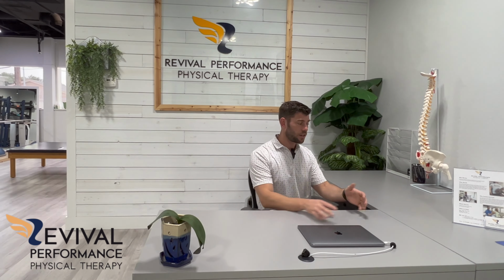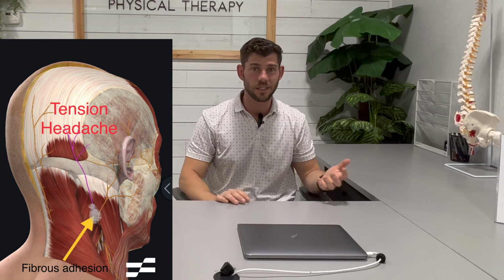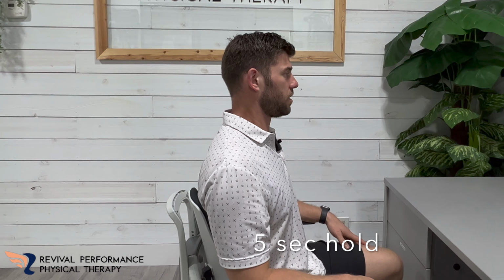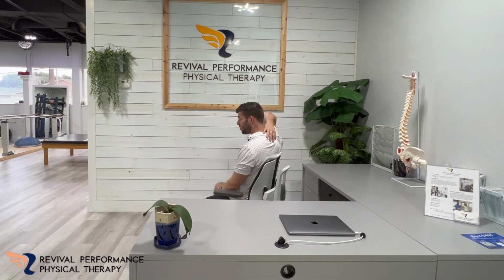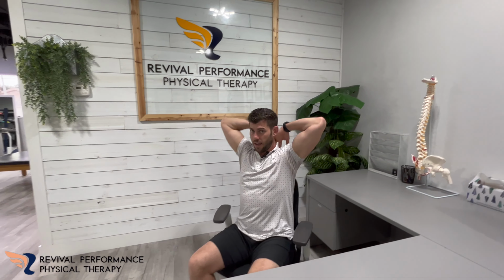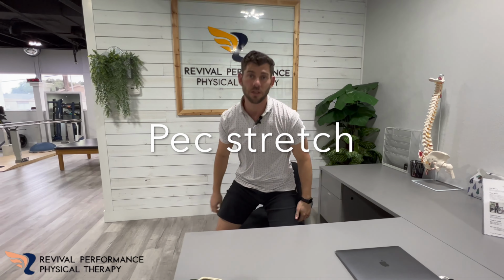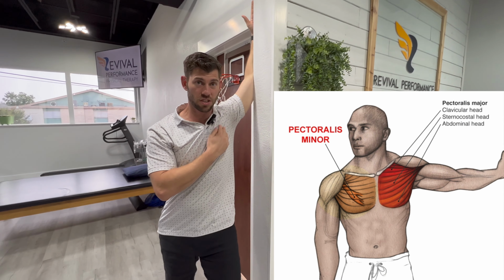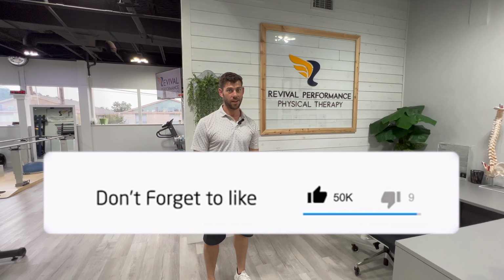Tension Headache Relief 3 exercises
Ergospace office chairs ($50 off with code: Revival)

By watching this video, you agree to indemnify and hold harmless Revival Performance Physical Therapy (and its representatives) for any and all losses, injuries, or damages resulting from any and all claims that arise from your use or misuse of this content.